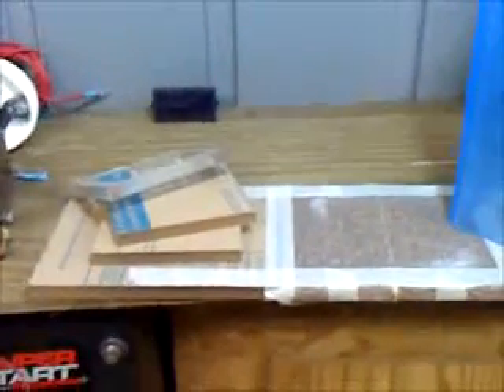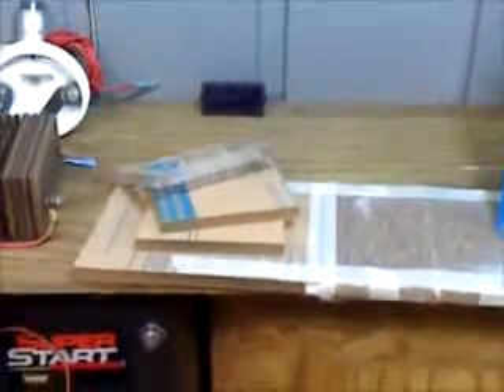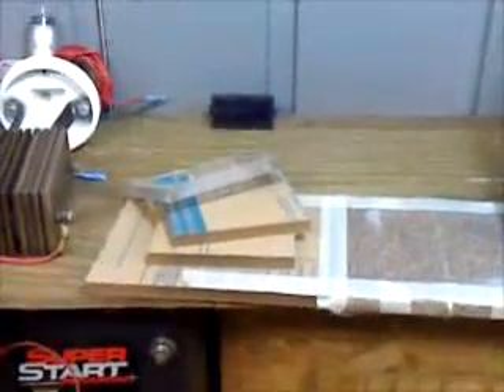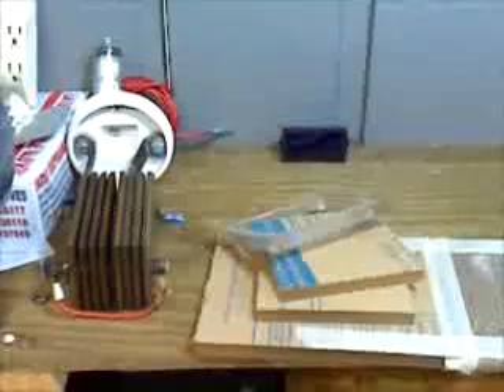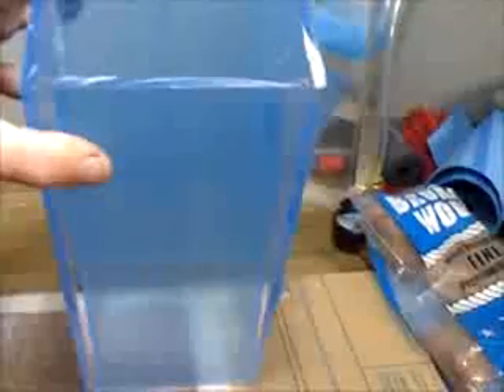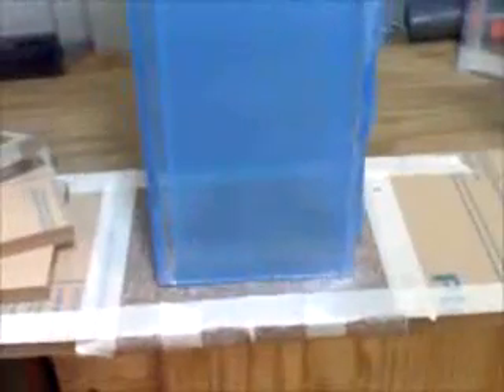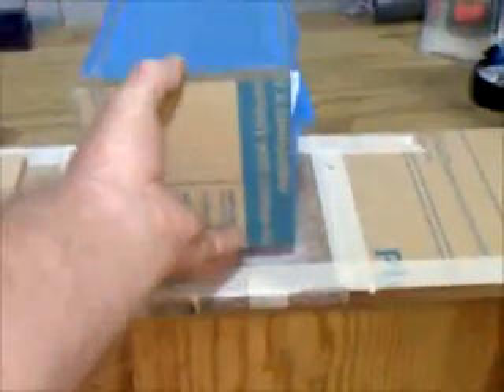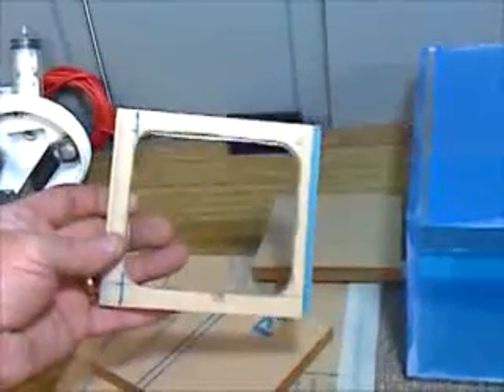Hydrogen Generator Case Construction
This is how I built my acrylic case that houses the hydrogen reactor